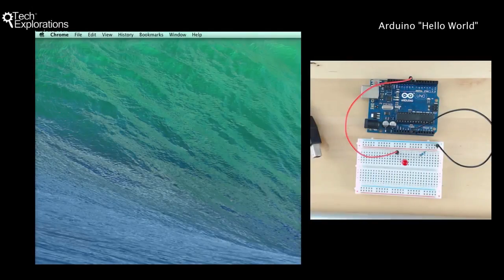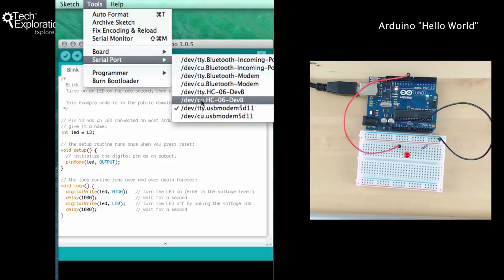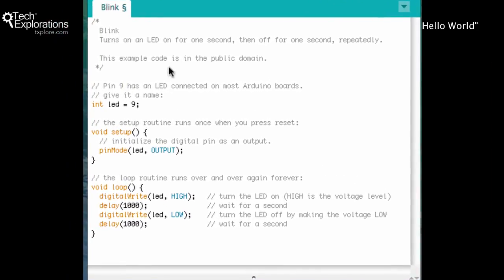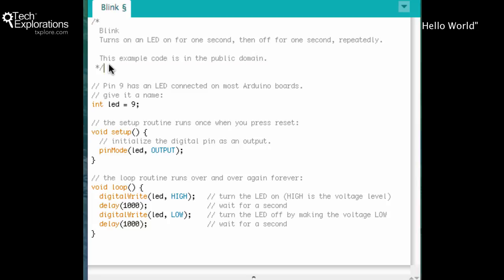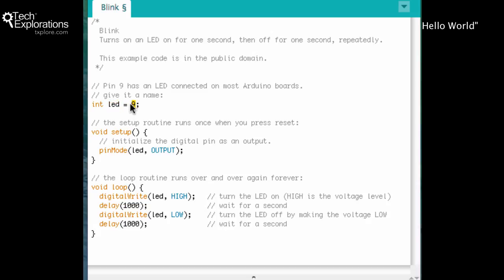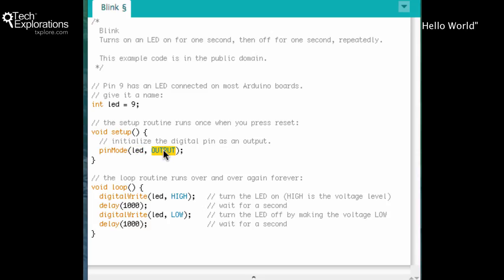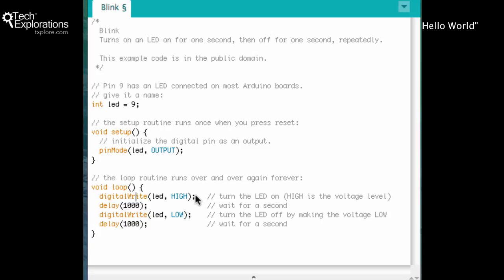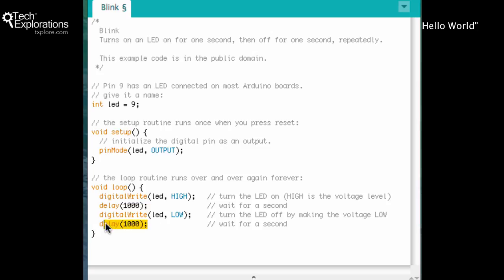4 Hello World Your 1st sketch